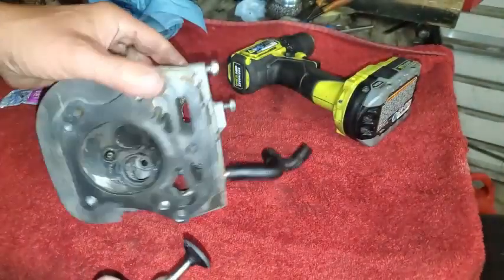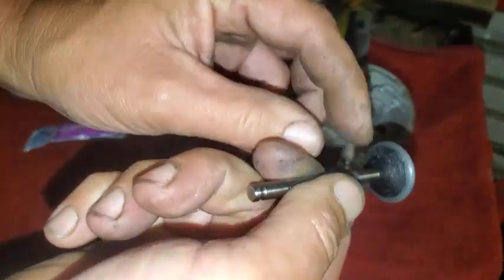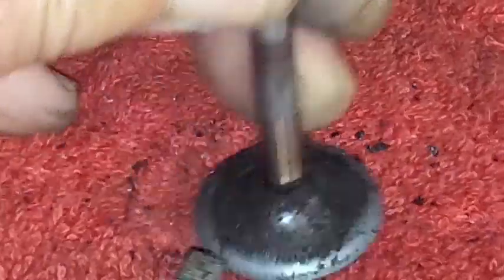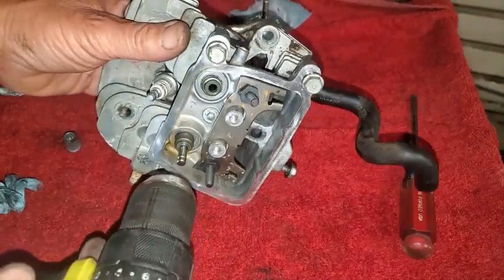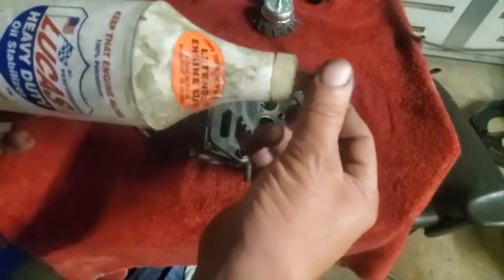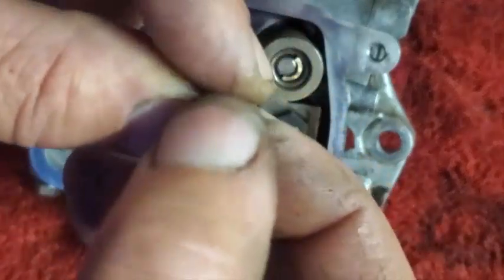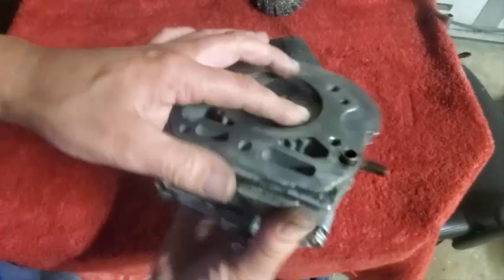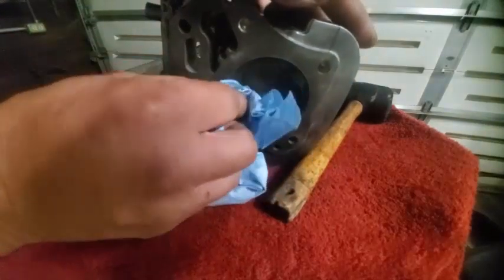Kawasaki FH451V Valve Lapping 🔧 No Special Tools Needed - Just a Drill! 🛠️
"Learn how to lap valves on your Kawasaki FH451V engine without using any special tools—just a common household drill! In this step-by-step guide, we'll show you a simple and effective method to get your valves seating perfectly, improving engine performance. Whether you're a DIY enthusiast or a seasoned mechanic, this tutorial will save you time and money.